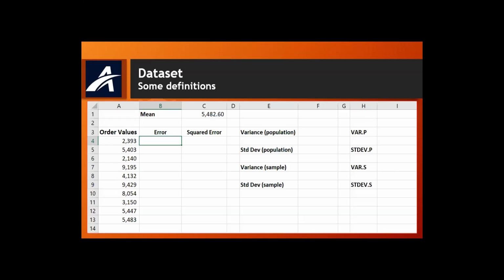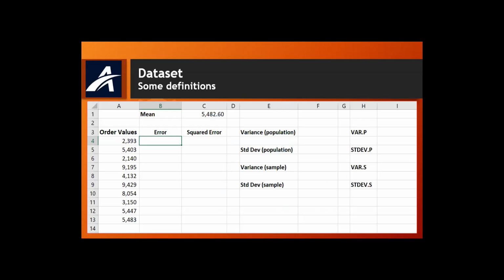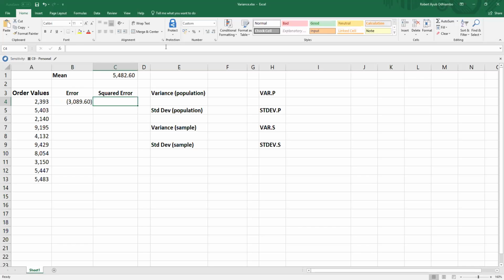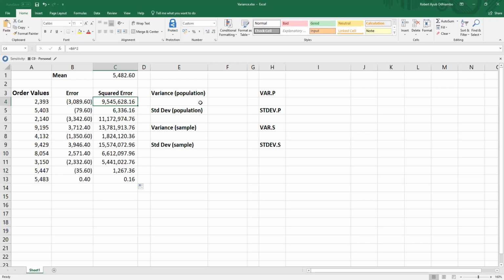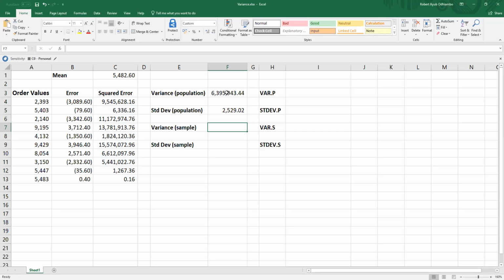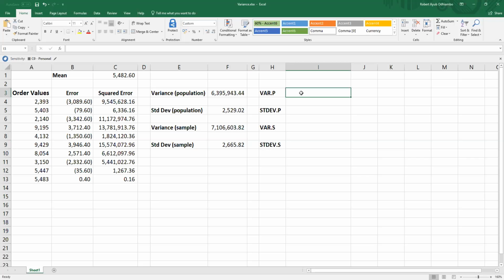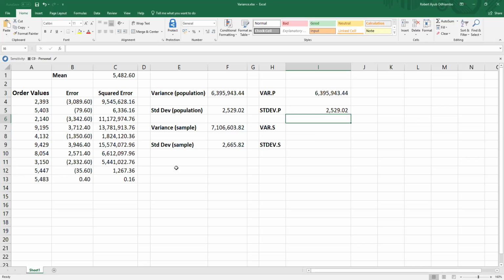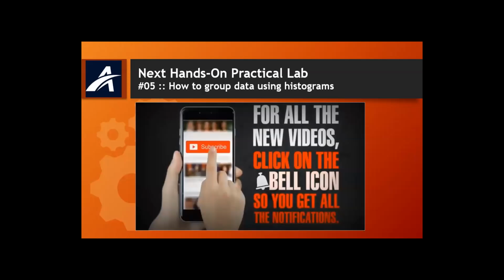How to analyze data using variance and standard deviation in Excel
This will explain the meaning of variance, standard deviation, population and sample. It will also illustrate how to manually calculate and derive the standard deviation and variance from a given dataset.

It will then explain how easy it is to use the in-built excel mathematical functions to arrive at the same results.